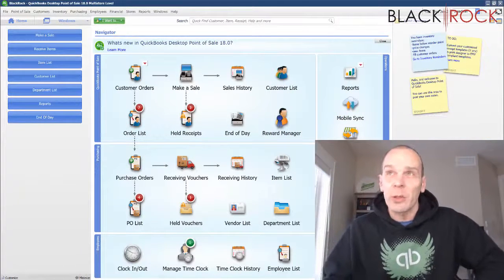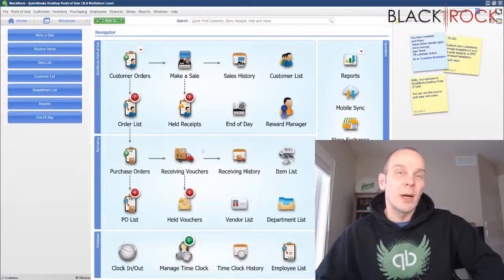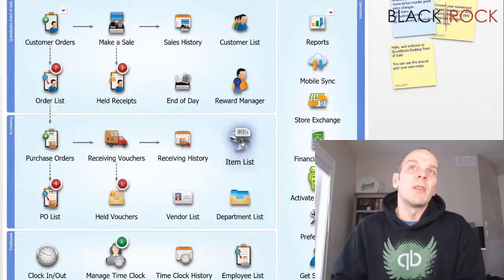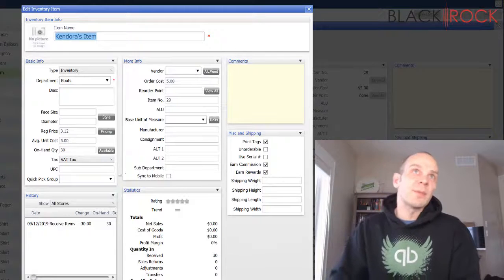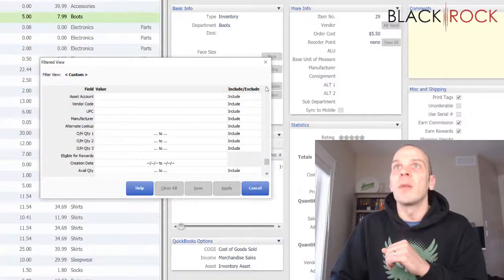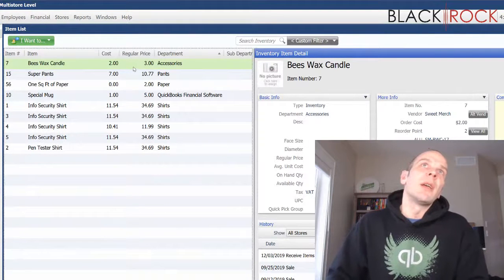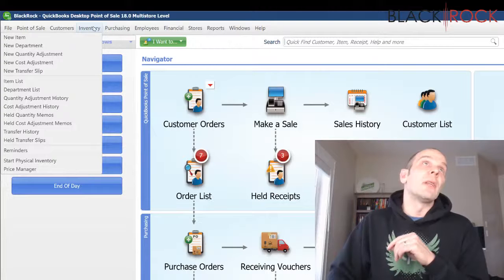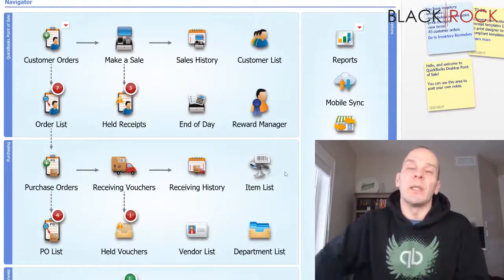QuickBooks POS: Update Cost & Price!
QuickBooks POS cost price - a detailed QuickBooks POS review: is QuickBooks Point of Sale system best for your small business
erumai downloads kannukutti: quickbook POS free download · enable street view google maps iphone download the Point of Sale (pos) or point of purchase (pop) is the time and place where a retail transaction is completed. QuickBooks POS: Update Cost & Price!

Intuit QuickBooks Point of Sale desktop 18
accept credit card payments, ring sales and more with QuickBooks Point of Sale
QuickBooks Point of Sale training test drive

Posprostore offers QuickBooks POS training and support and help through a variety of channels
QuickBooks Point of Sale cost - how much does QuickBooks POS cost? Intuit QuickBooks Point of Sale demo QuickBooks Point of Sale 2015 has also really done a great job in updating the look and feel of the user interface
QuickBooks POS desktop provides you will all the hardware, software, and payments services you need to successfully run your retail store. QuickBooks POS: Update Cost & Price!
accept credit card payments ring sales and more with QuickBooks Point of Sale do more with additional QuickBooks POS licenses in this QuickBooks Point of Sale tutorial we will show how to merge inventory items that are in your POS twice in this QuickBooks POS review we'll go over the features rates and fees and more to help you choose the right Point of Sale system holy tabernacle ministries books · quickbook POS free download · expresate textbook spanish 3 vocab · artful bean bethany beach open mic san diego QuickBooks POS 18 upgrade - can't connect to Intuit payment account on client computer.

QuickBooks Point of Sale for windows about QuickBooks POS get QuickBooks Point of Sale training and QuickBooks POS support for your businesses QuickBooks POS training saves you time and money the most current list of QuickBooks Point of Sale demo unit pricing and details and QuickBooks Point of Sale 2015 has also really done a great job in updating the look and feel of the user interface. QuickBooks POS: Update Cost & Price!

To perform QuickBooks POS multi user setup users can contact with the technician engaged here accept credit card payments ring sales and more with QuickBooks Point of Sale Intuit QuickBooks Point of Sale multi store download jpg 500x500 Intuit label printer QuickBooks POS multi store upgrade to 18 Intuit gift card creation blog QuickBooks POS multi store price QuickBooks Point of Sale multi store. These instructions will walk you through the setting up barcode and price tag printing with your dymo printer QuickBooks POS customize price tags - QuickBooks POS: Update Cost & Price! How to modify QuickBooks POS price tag. Click here to sign up for our QuickBooks POS training class.
It is best if you use the QuickBooks POS inventory scanner.

Get the lowest wholesale prices on Intuit QuickBooks POS software for retail stores.
This is a great QuickBooks POS review.